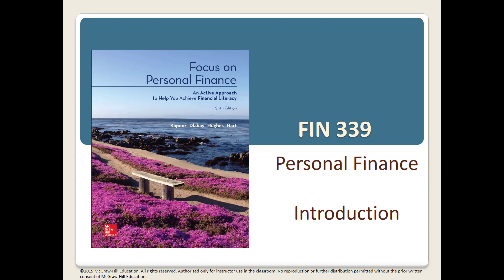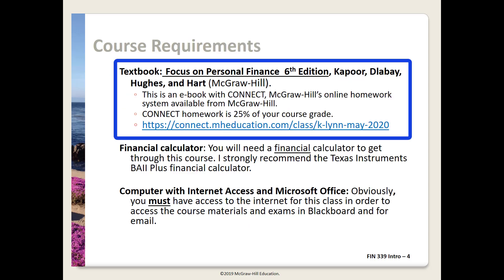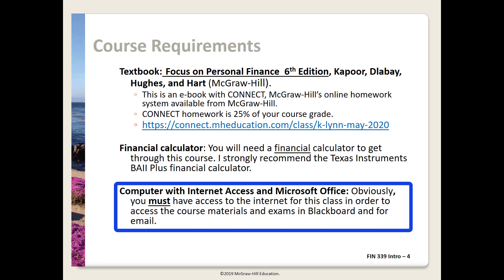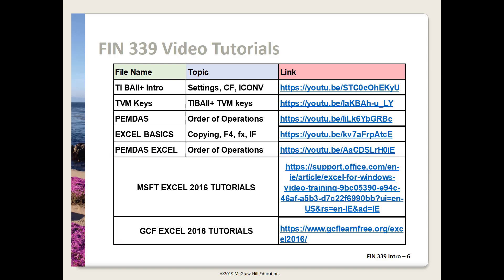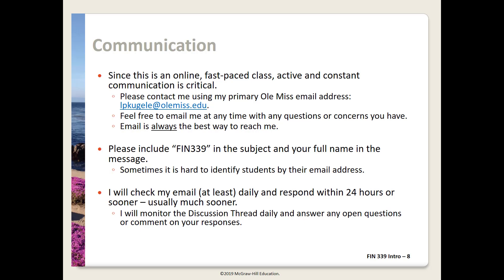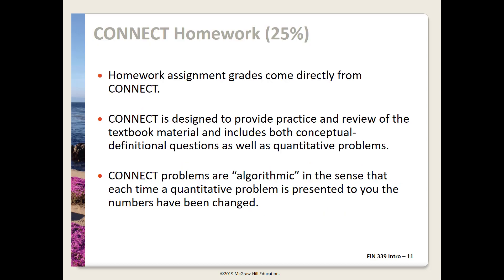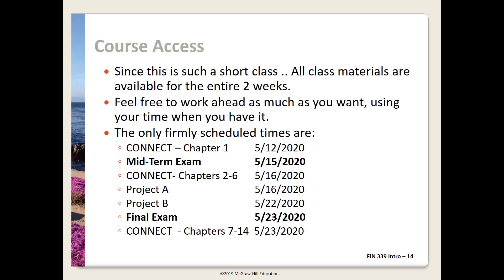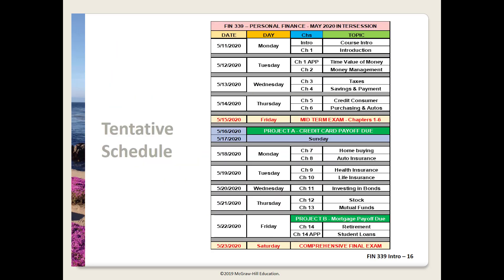FIN339 INTRO MAY20